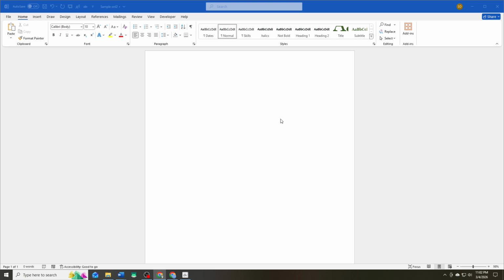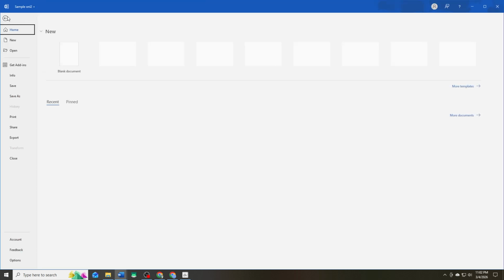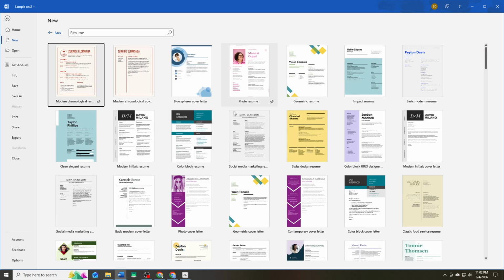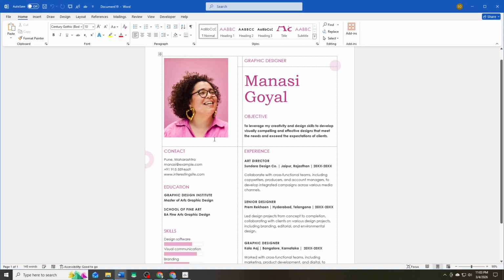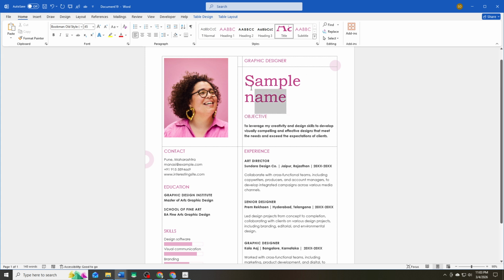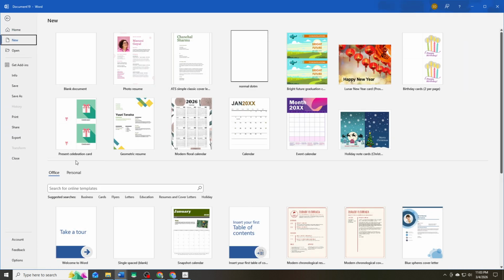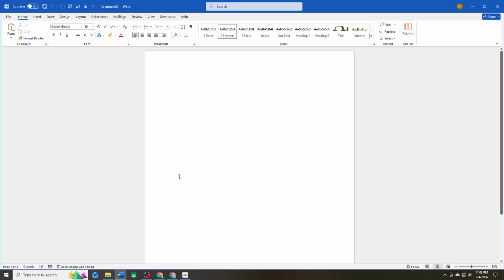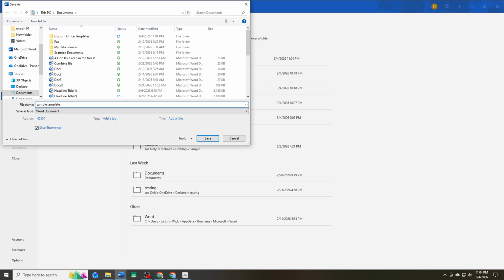How To Use Document Templates In Microsoft Word [2026 Guide]